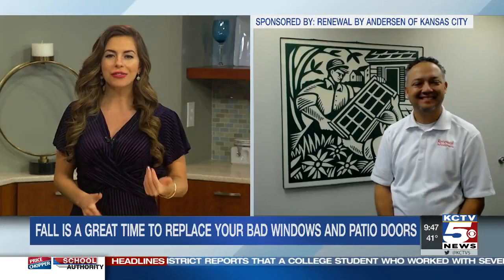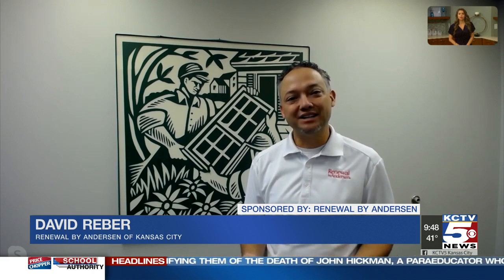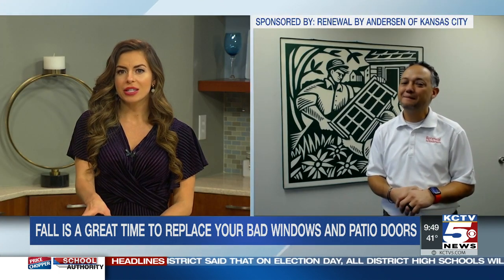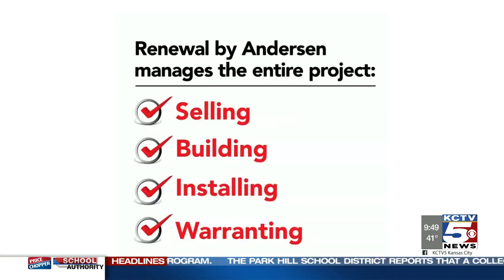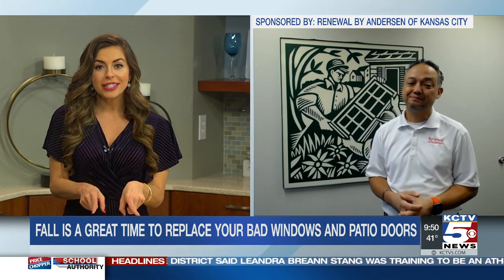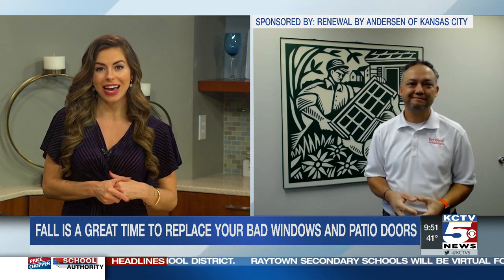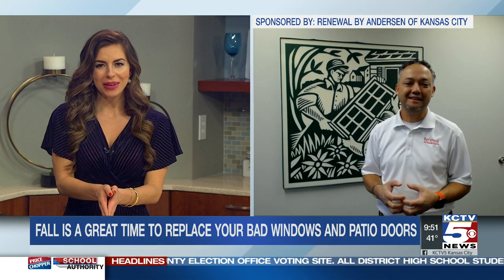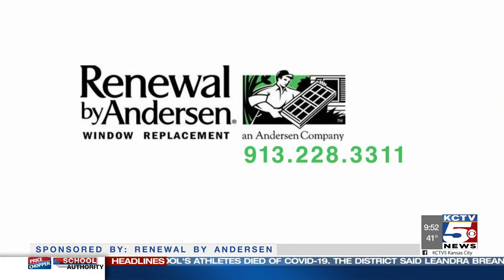Save big on windows and patio doors from Renewal by Andersen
And that’s with 0% interest for 48 months! Plus, throughout October, Renewal by Andersen of Kansas City will donate a portion of their sales to the American Cancer Society as part of their ‘United Against Cancer’ fundraising campaign.